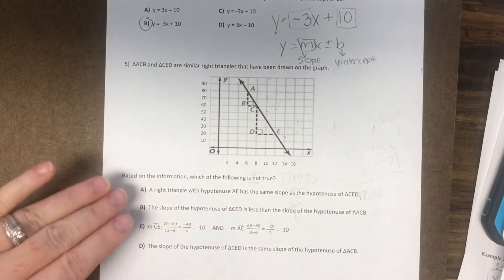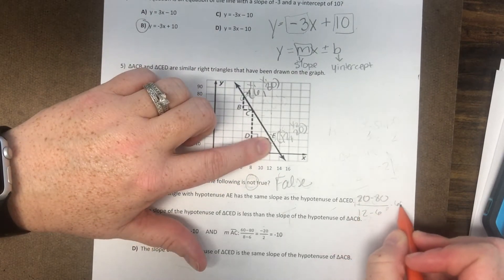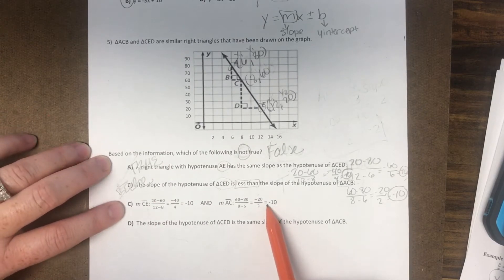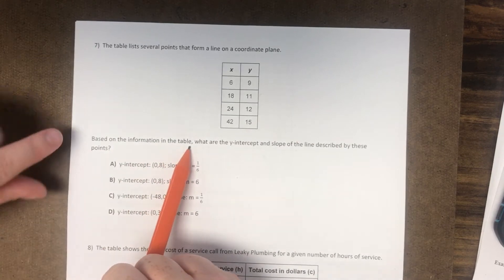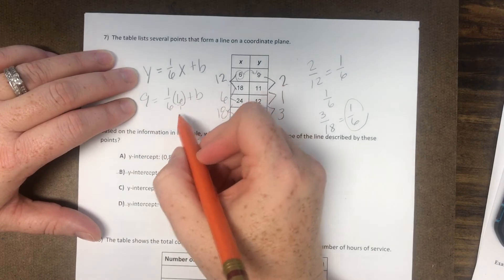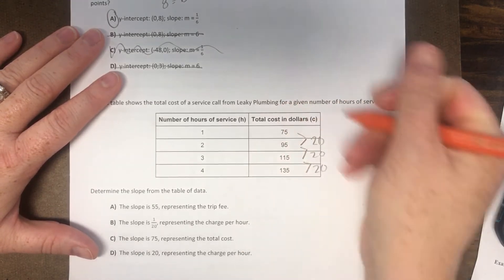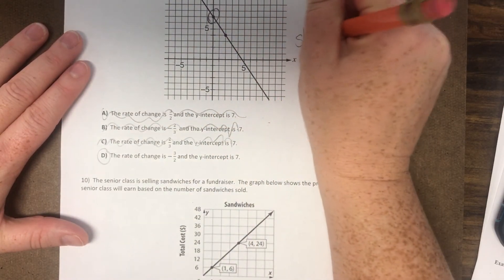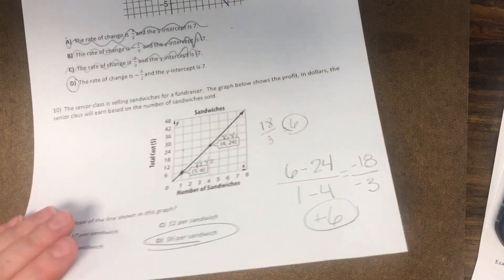Unit 4 Part 2